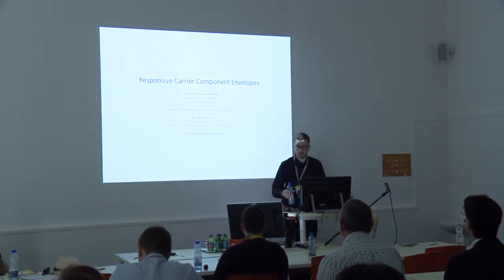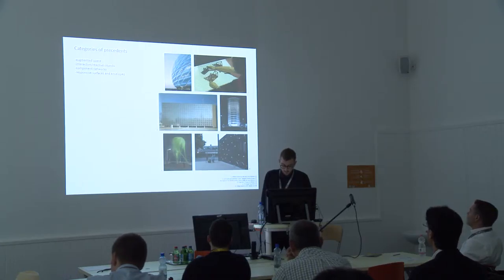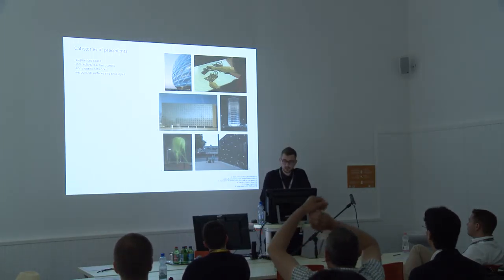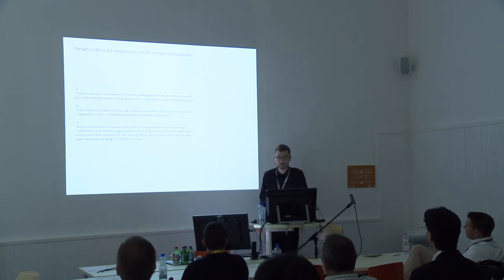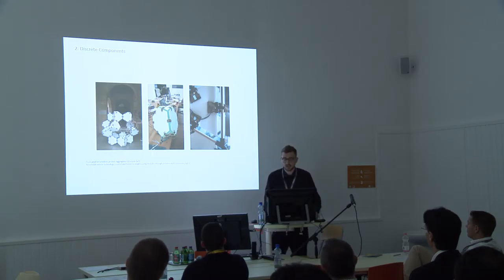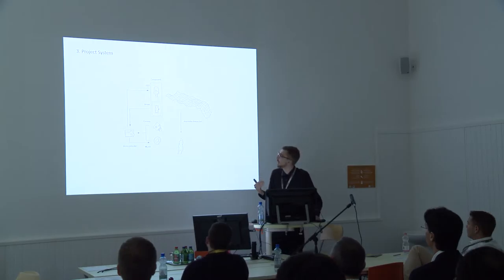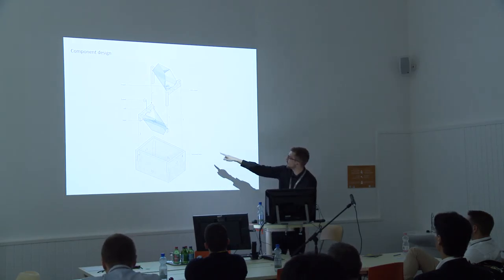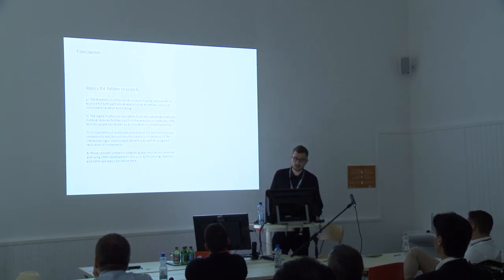Responsive interaction in dynamic envelopes with mesh tessellations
"Responsive interaction in dynamic
envelopes with mesh tessellations" by Andrei Smolik

This lecture was presented at CAADence in Architecture Workshop and Conference 2016, in Budapest University of Technology and Economics.